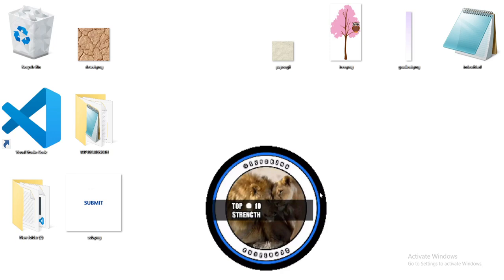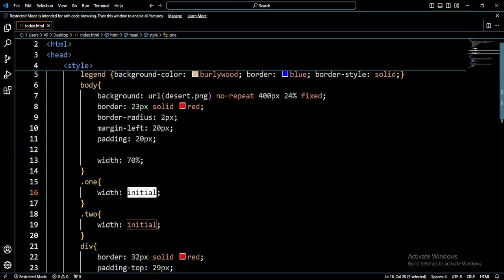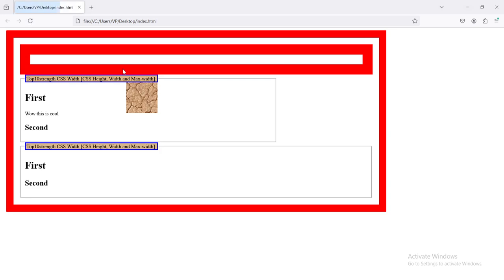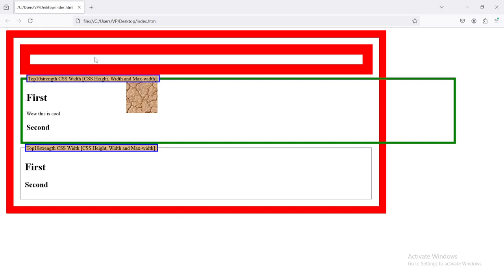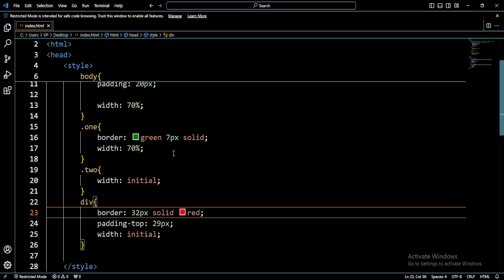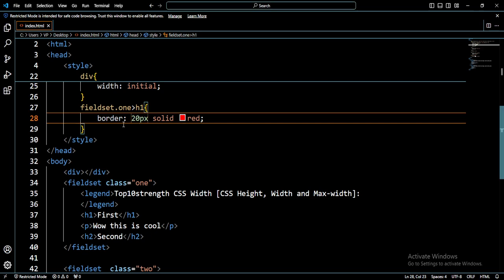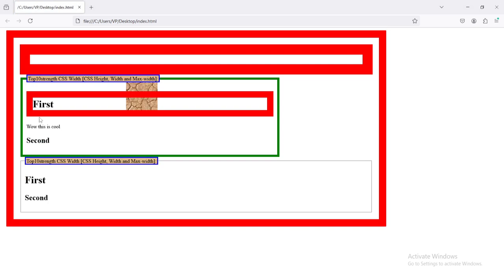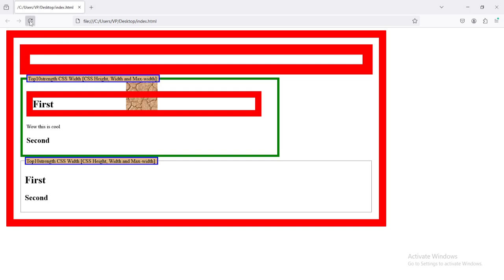Html CSS Tutorial for Beginners to Advance: 160 CSS Basics Crash Course - CSS width inherit value